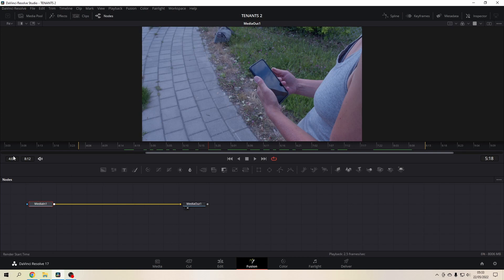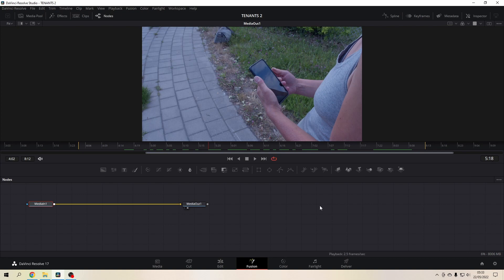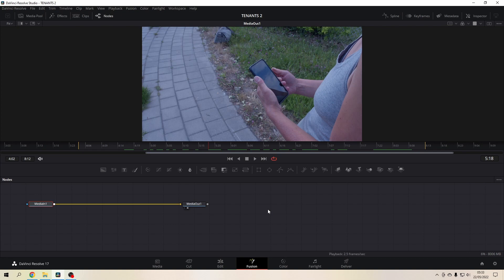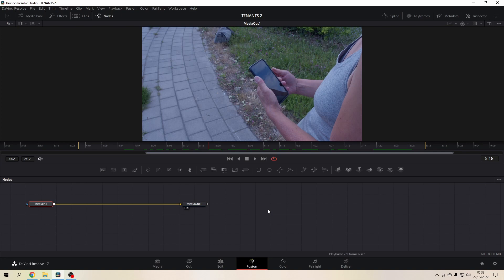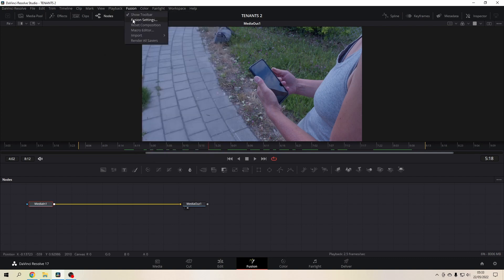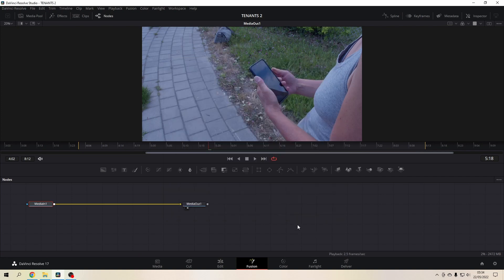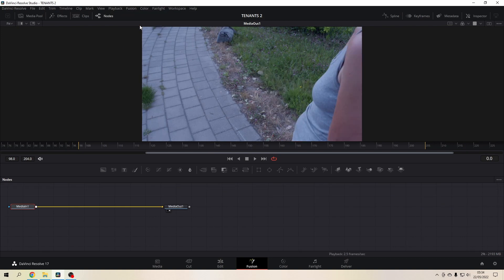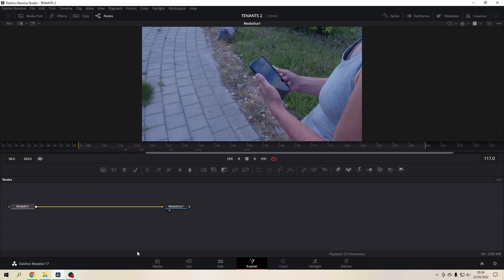READ THE DESCRIPTION BEFORE FOLLOWING THOSE STEPS! Switch From Timecode to Frames in Fusion Timeline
*ATTENTION!* If you already have more nodes than just the MediaIn and MediaOut in your current composition, please make sure to select them and copy them all before applying the solution shown in the video. Once you applied it you need paste the nodes back, because resetting the composition will remove all the nodes you added.
It's best to do this before you start working on your compositions!

A frustration for DaVinci Resolve users on the Fusion page is when they can't figure out where to switch the timeline from timecode to frames.
I hope this little video helps a lot of my fellow DaVinci Resolve users.